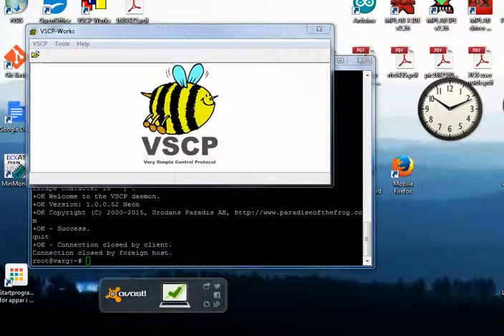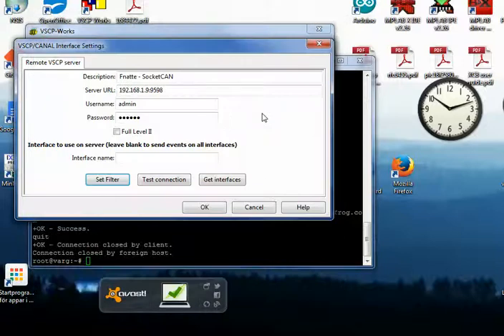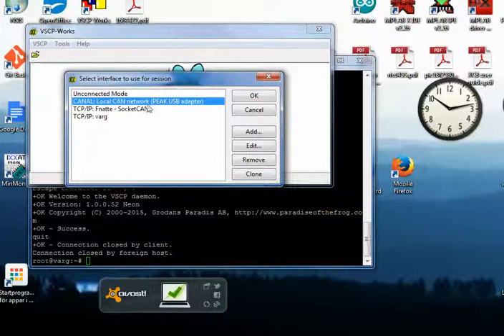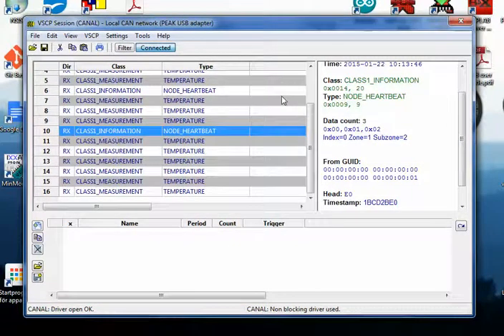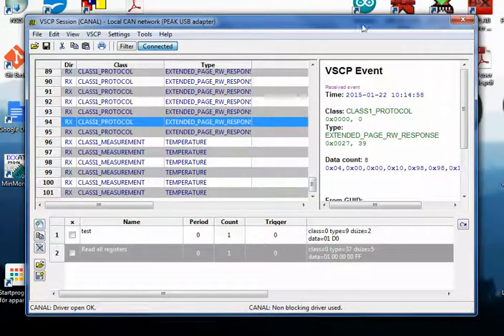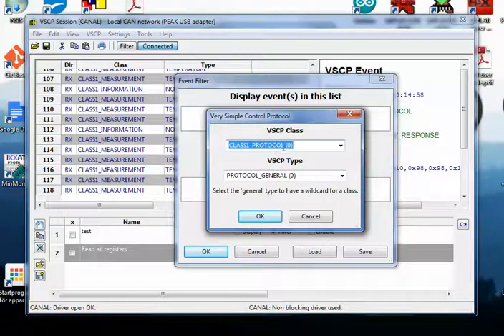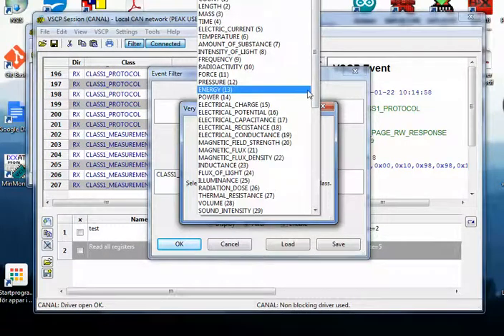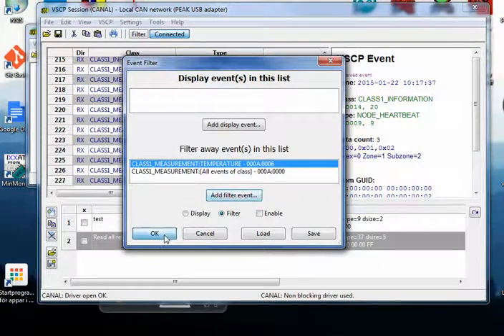VSCP Works filters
A quick work-through of the new VSCP Works session filters